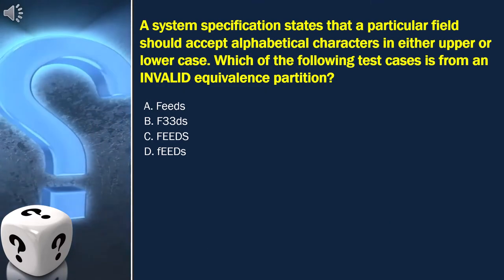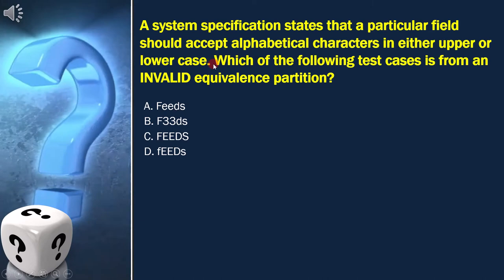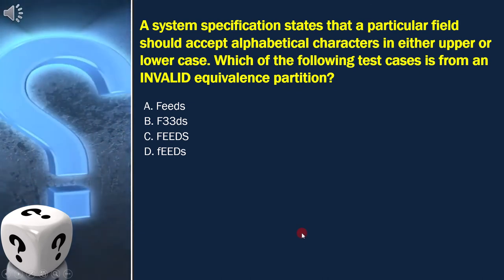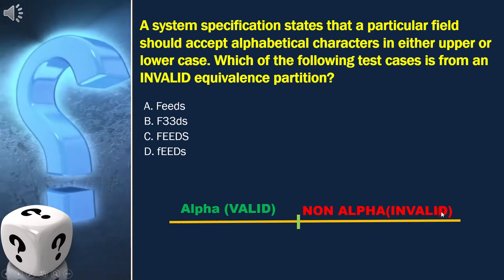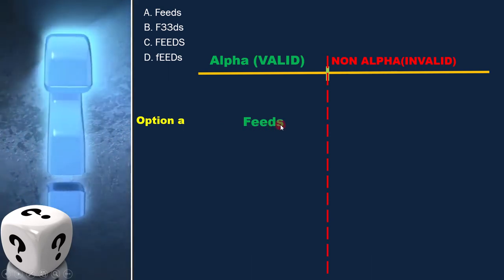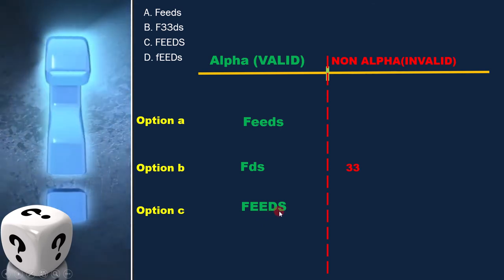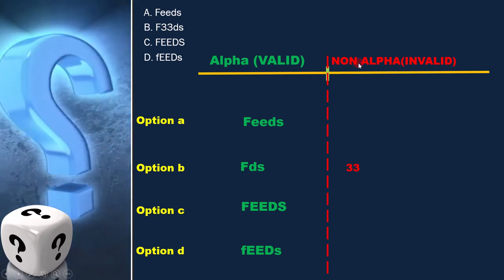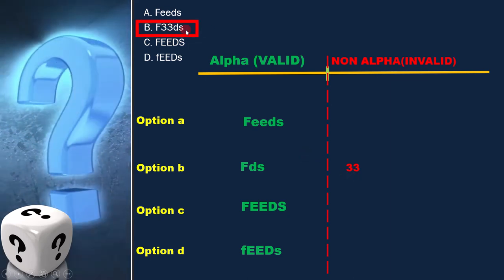5 1 Equivalence Partitioning 14 ISTQB